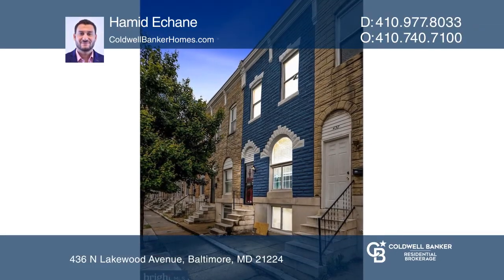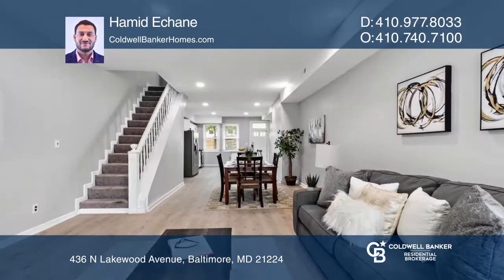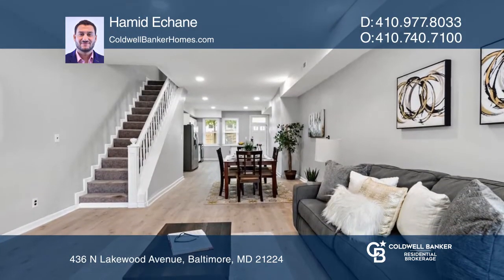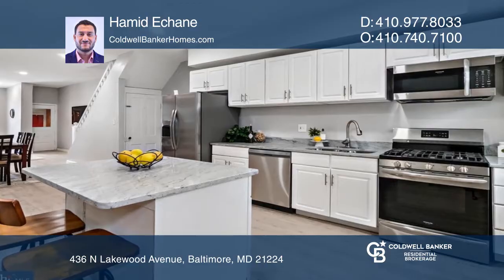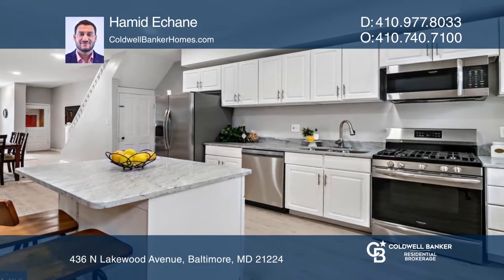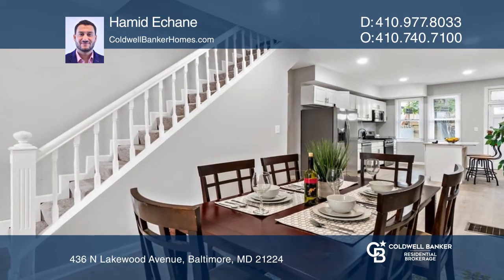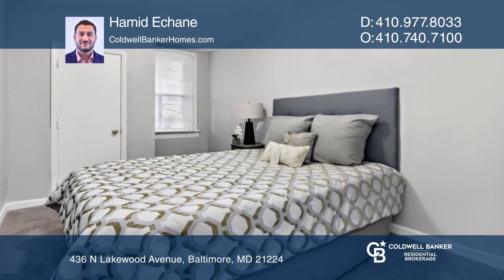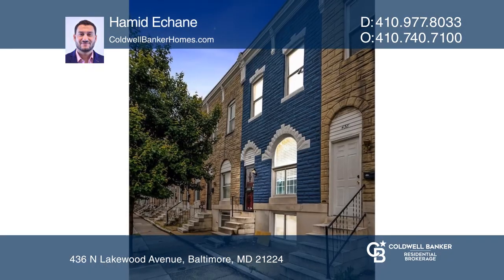436 N Lakewood Avenue Baltimore, MD | ColdwellBankerHomes.com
436 N Lakewood Avenue, Baltimore, MD

Be the first to live in this absolutely beautiful renovation in Patterson Park on a quiet street! This home features 3 large bedrooms and 2 bathrooms with an open floor plan making it the ideal living situation. The kitchen features brand new stainless steel appliances, large island with granite cou